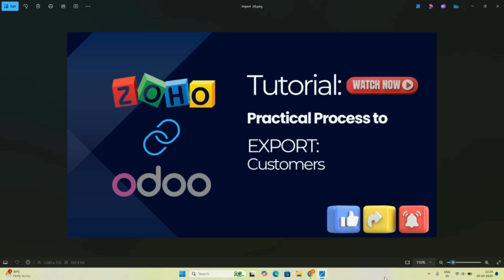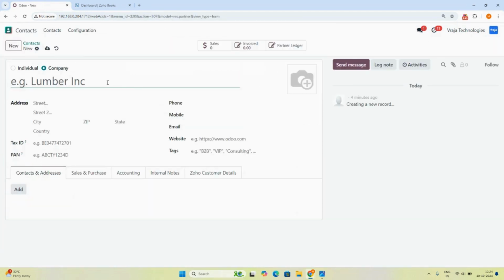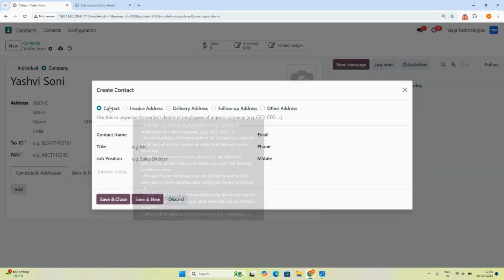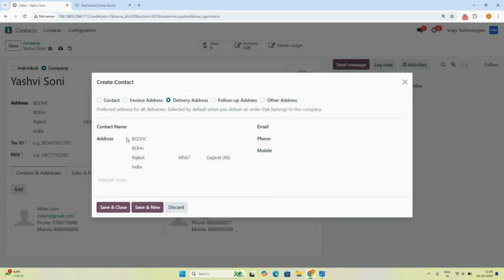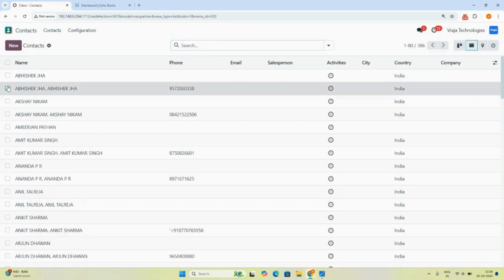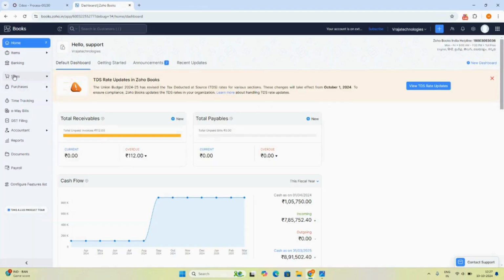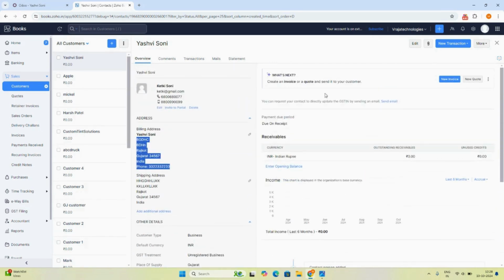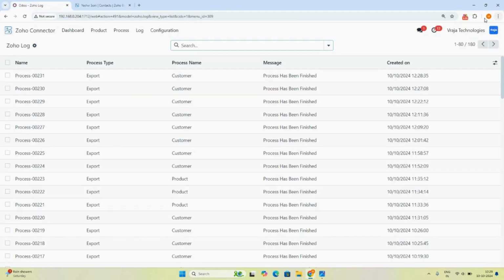Zoho Export Customers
🔍 Re-entering customer details from Odoo into Zoho Books manually is error-prone and time-consuming — contacts, addresses, and child contacts should sync across both platforms automatically.
The Zoho Books Odoo Connector by Vraja Technologies fixes that. Export customers individually, in bulk, or from list view — with billing address, shipping address, primary contacts, and child contacts all mapped correctly in Zoho Books.

⚡ Three export methods. Full address mapping. Auto log tracking.

✅ 𝗞𝗘𝗬 𝗙𝗘𝗔𝗧𝗨𝗥𝗘𝗦
✔ Export individual customer via Action button → Export Customer to Zoho
✔ Bulk export via Zoho Connector → Operations → Export Customers → Execute
✔ List view multi-select — export multiple customers in one action
✔ Child contacts in Odoo exported as primary/secondary contacts in Zoho Books
✔ Main address exported as billing address in Zoho Books
✔ Delivery address exported as shipping address (takes priority over main address)
✔ Customer name, phone & mobile number synced to Zoho Books
✔ Only unique customers (not already in Zoho) exported during bulk export
✔ Log book records every export with date & time
✔ Log book line shows specific error details if export fails
✔ Successful exports show no error in log — easy audit trail

💡 𝗪𝗛𝗢 𝗜𝗦 𝗧𝗛𝗜𝗦 𝗙𝗢𝗥?
✅ Businesses managing customers in Odoo and accounting in Zoho Books
✅ Finance teams needing billing & shipping addresses correctly mapped in Zoho
✅ Operations teams migrating existing Odoo customer databases to Zoho Books
✅ Odoo admins managing child contacts and delivery addresses across both platforms

🔗 𝗠𝗢𝗥𝗘 𝗢𝗗𝗢𝗢 𝗪𝗘𝗕𝗦𝗜𝗧𝗘 & 𝗣𝗥𝗢𝗗𝗨𝗖𝗧 𝗔𝗣𝗣𝗦 𝗕𝗬 𝗩𝗥𝗔𝗝𝗔 𝗧𝗘𝗖𝗛𝗡𝗢𝗟𝗢𝗚𝗜𝗘𝗦